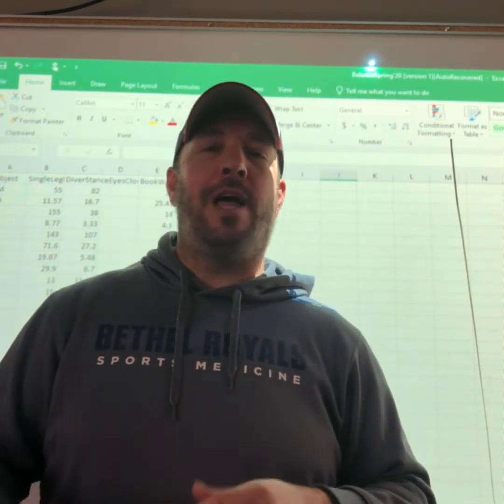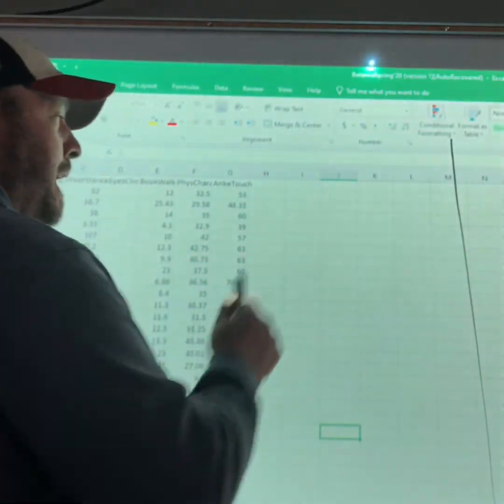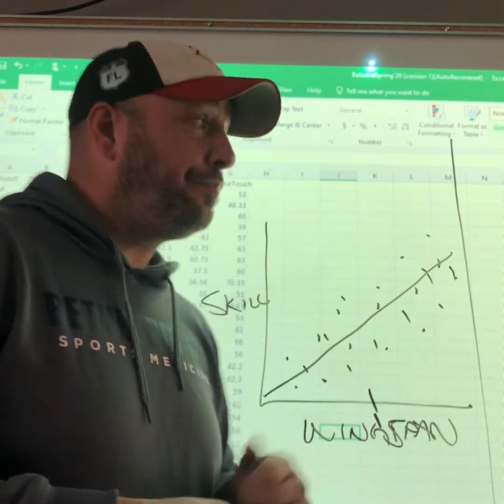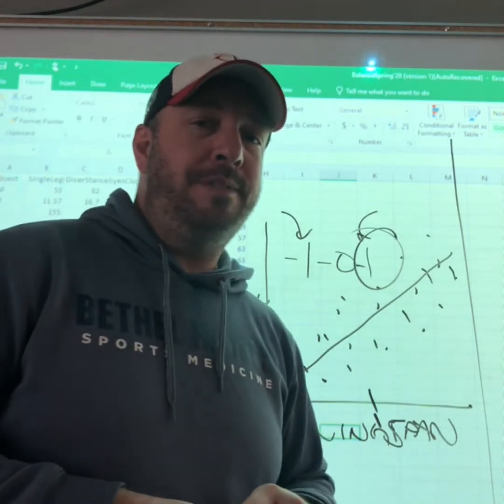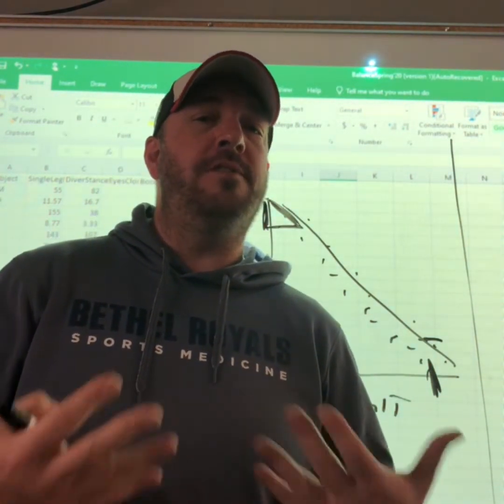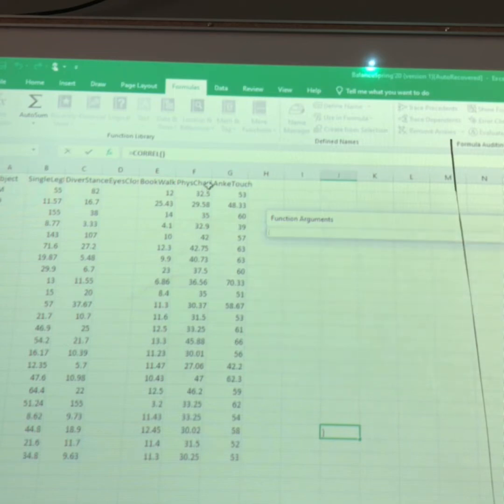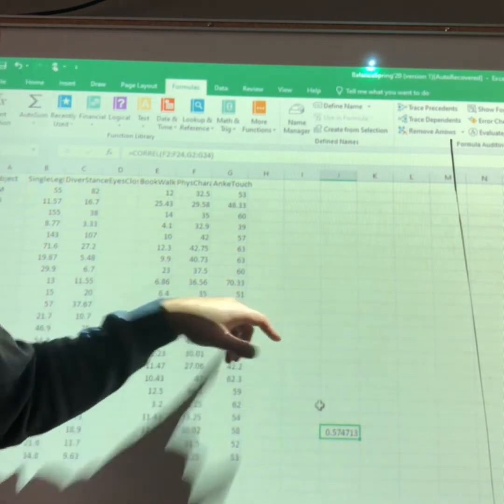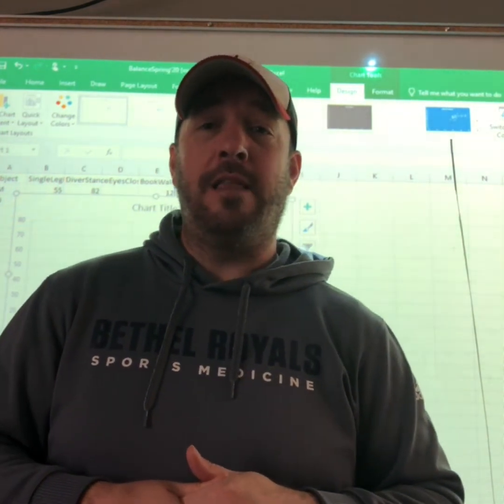Individual Differences Lecture #2